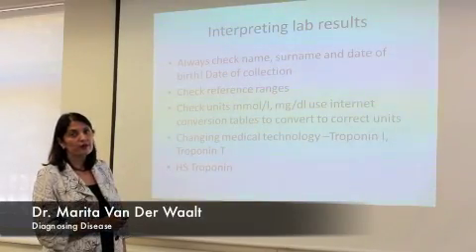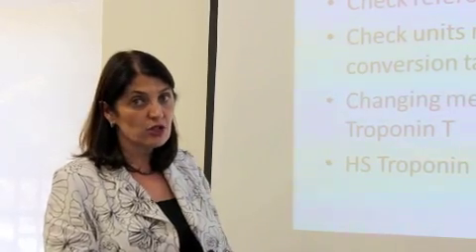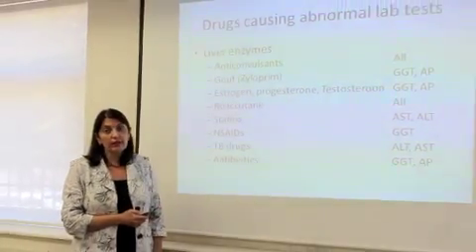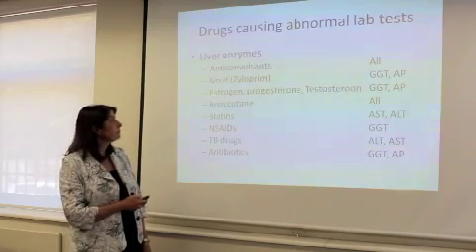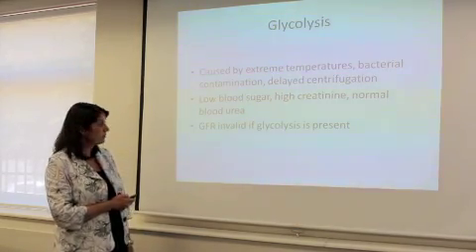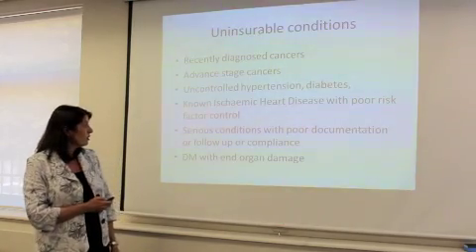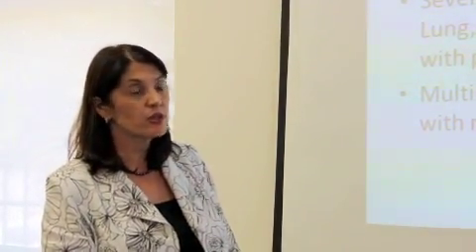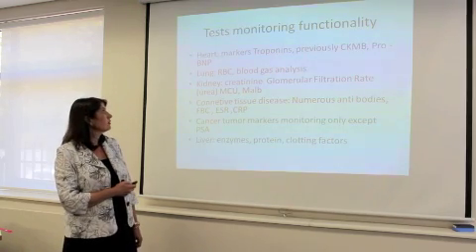Dr. Marita Van Der Walt - Diagnosing Disease.m4v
Dr. Maritha Van Der Walt on diagnosing disease. Part of Asisa Academy's underwriters programme.